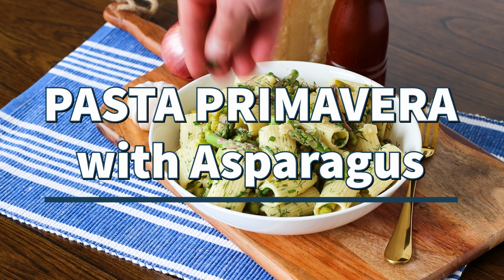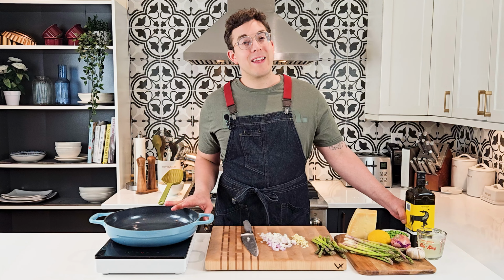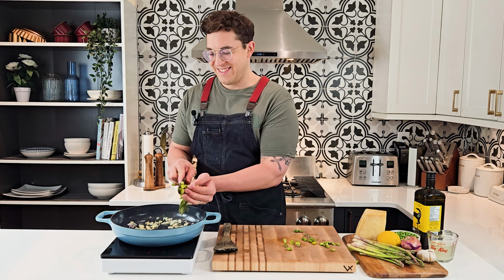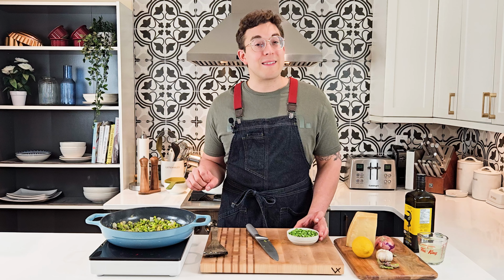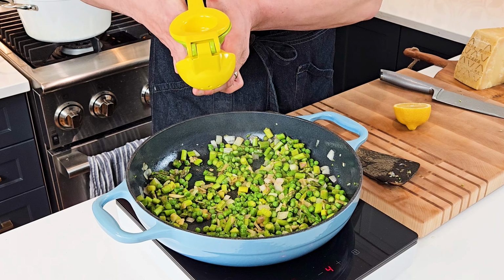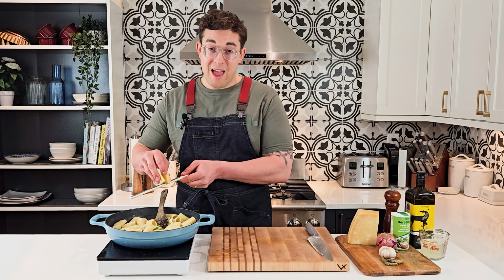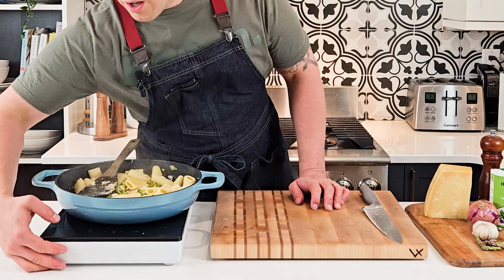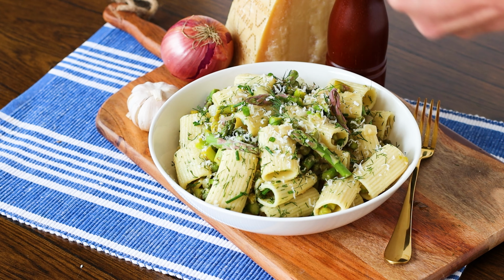Pasta Primavera with Asparagus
Sauté tender asparagus, garlic and green peas, then toss them with al dente pasta and a light, citrus sauce.

0:00 Intro
0:13 Prepare Vegetables
0:30 Cook Vegetables
1:15 Make the Sauce
1:25 Add the Pasta
1:45 Finish off the Dish